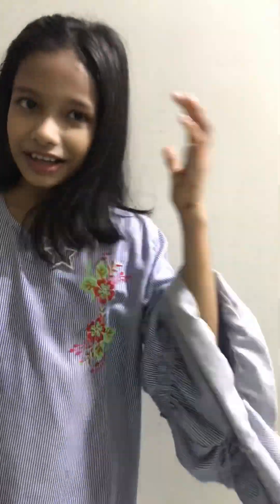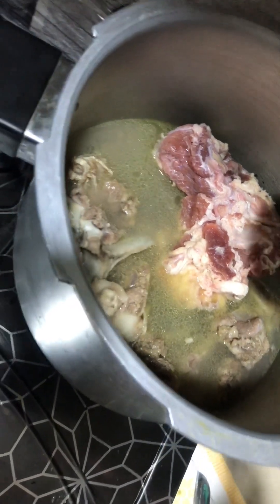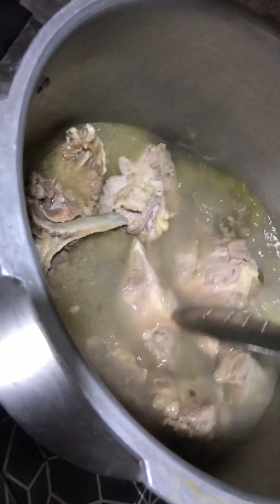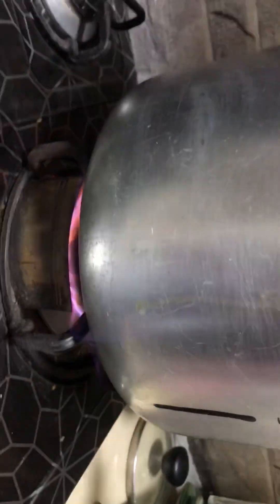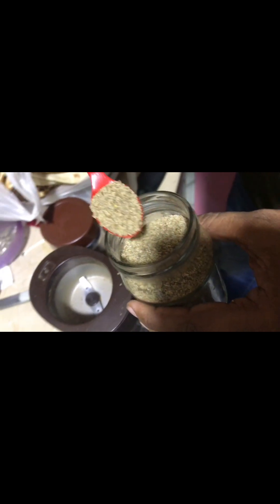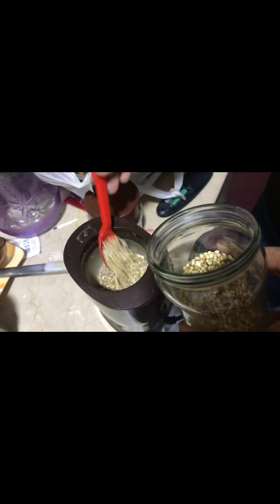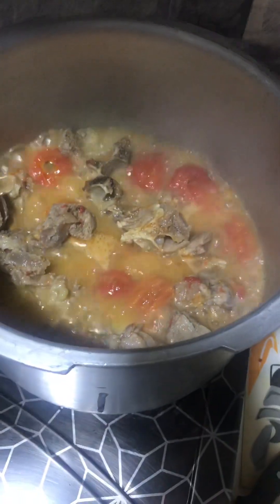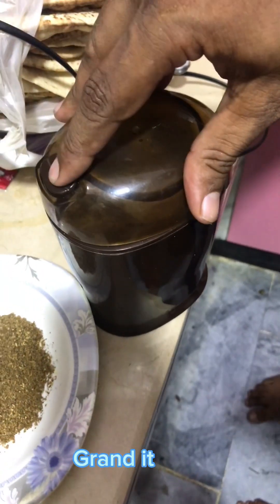Eid 3 rd day making meat karai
So delicious

So yummy in my tummy

bite lick and nothing challenge